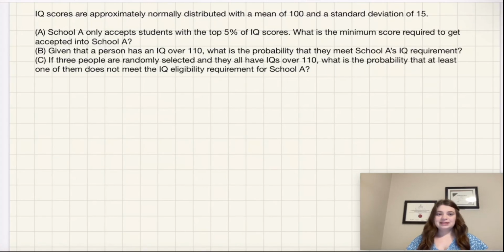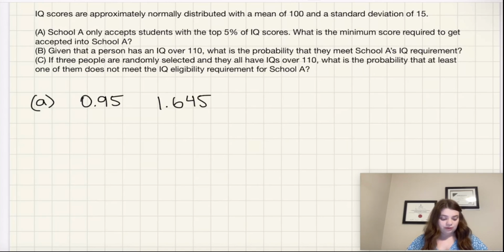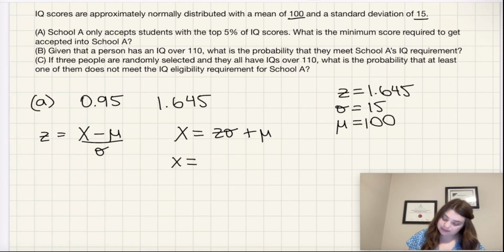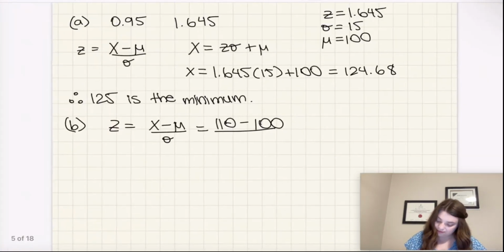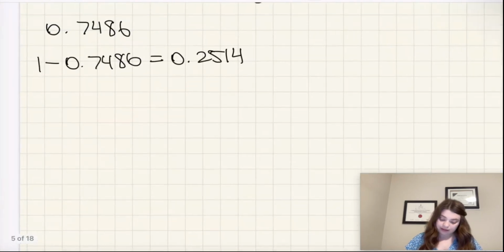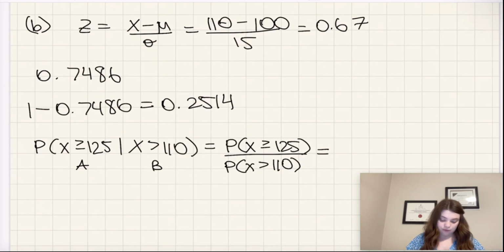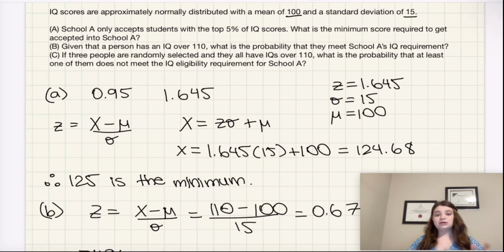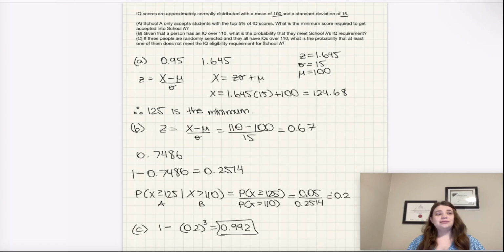Normal Distribution Calculations | AP Statistics